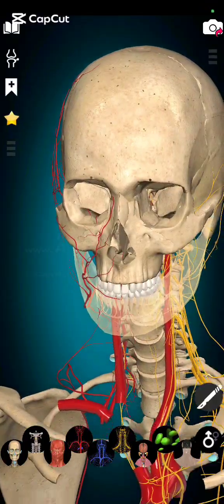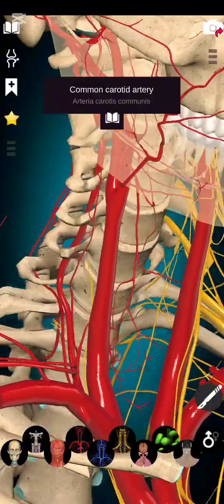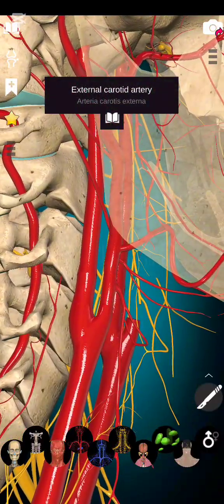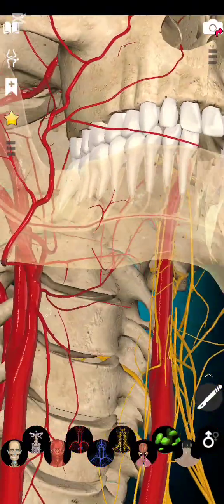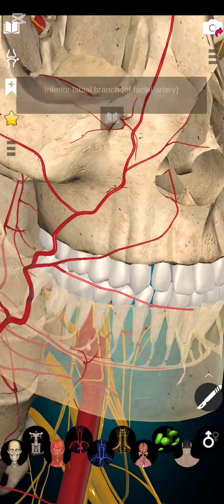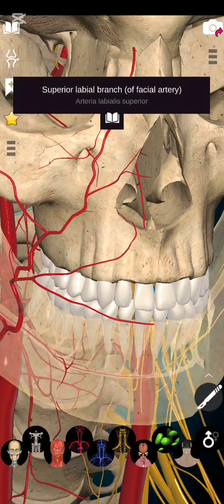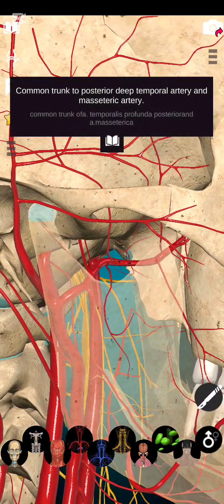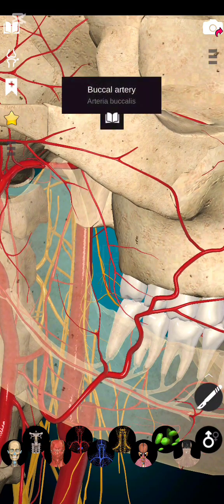Innervation of the Lips and Cheeks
clip from the full lecture video on the oral cavity..